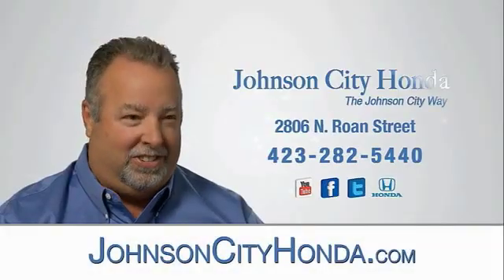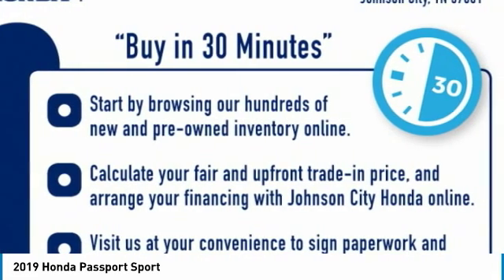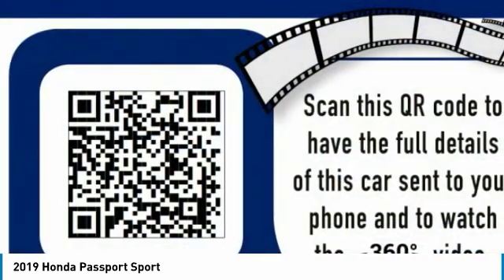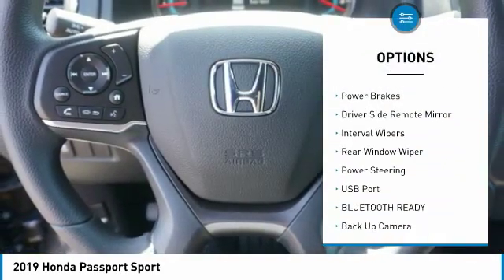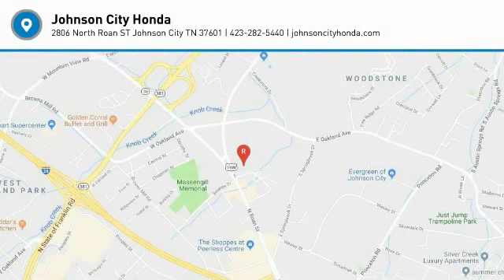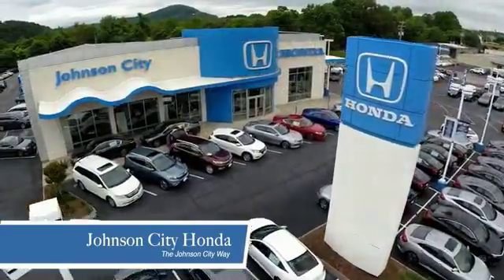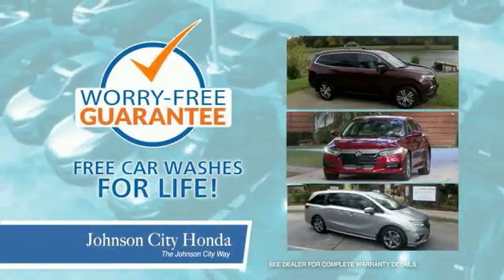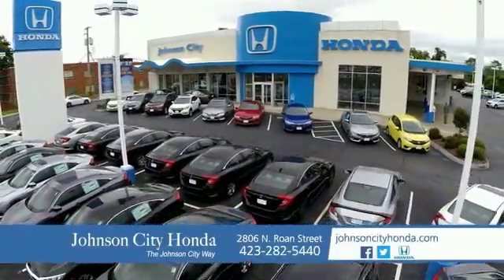2019 Honda Passport Sport New H48129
You'll love this 2019 Honda Passport. This is a Vehicle you'll want to take home. Call and get in touch with Johnson City Honda directly, and be the first to open the Vehicle door today!